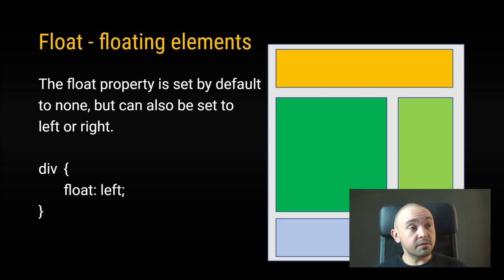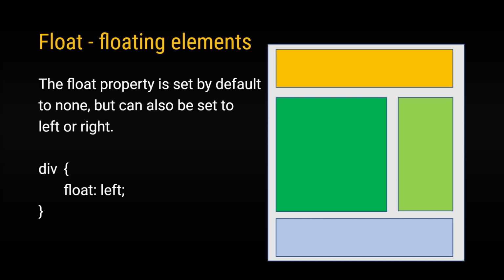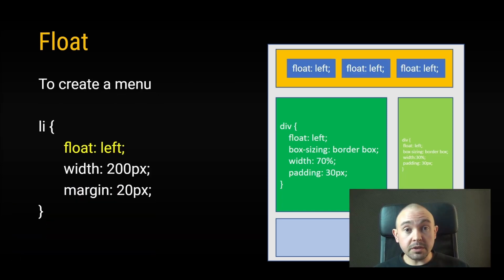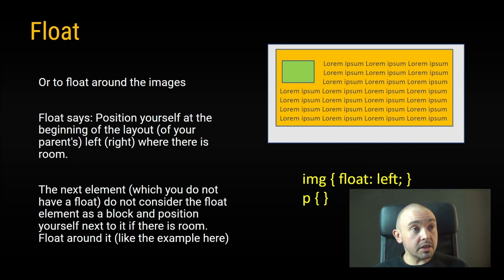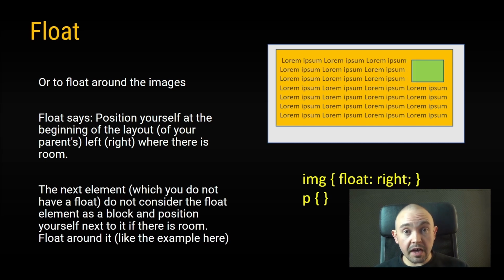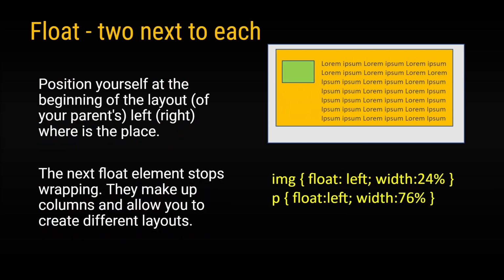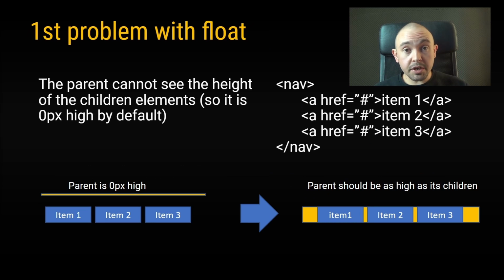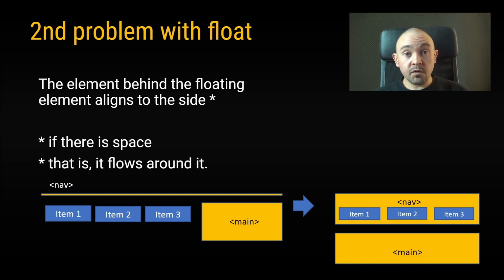What is the Float Property in CSS (#74)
In this video Damian will tell you what is the Float Property in CSS :)